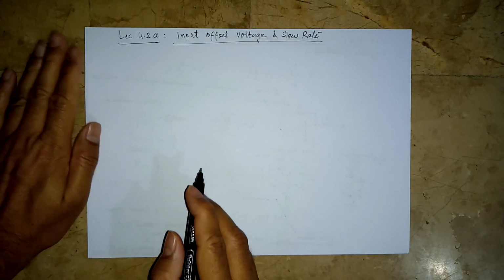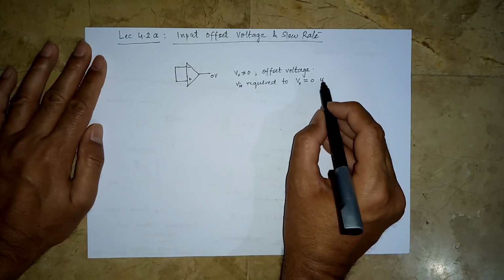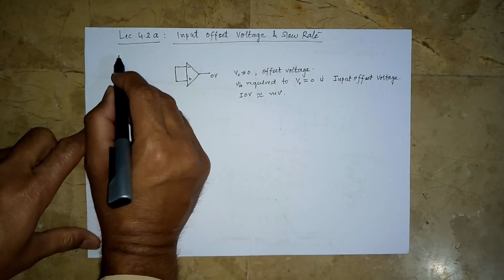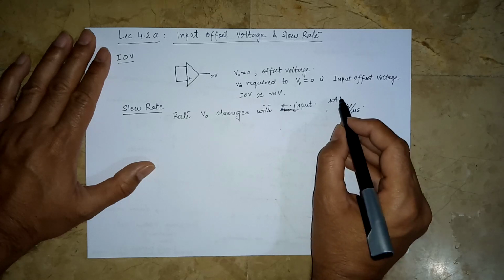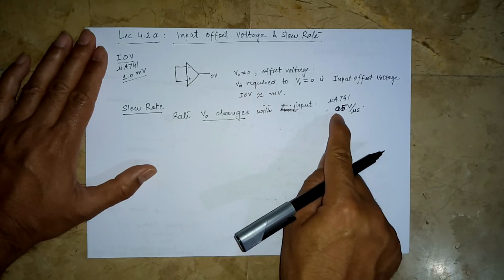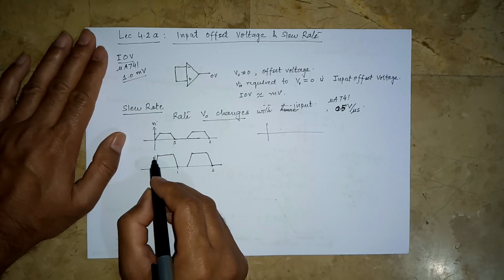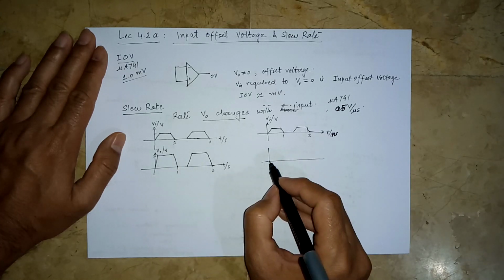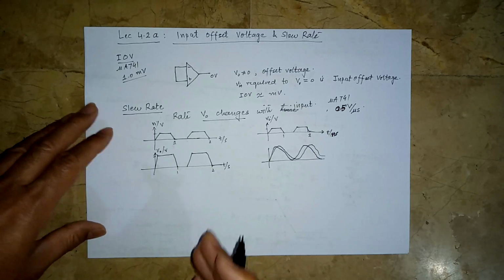VL 4.2b: opamp, input offset voltage & slew rate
Describes input offset voltage and slew rate.
Length = 5'49"